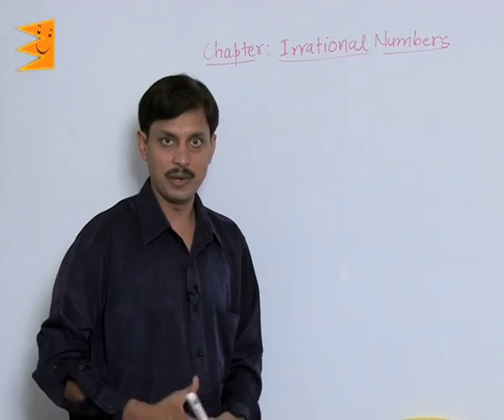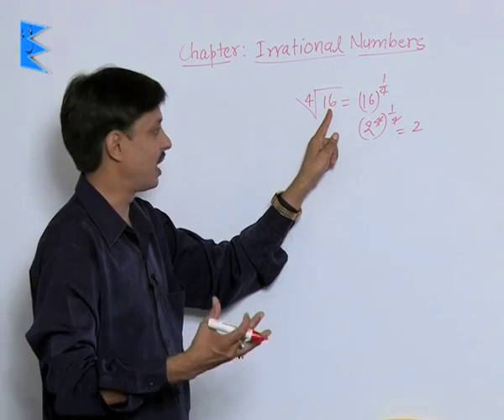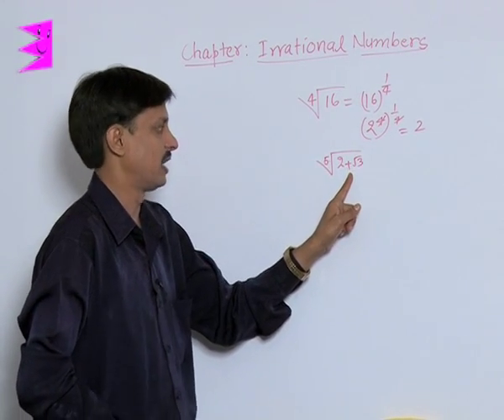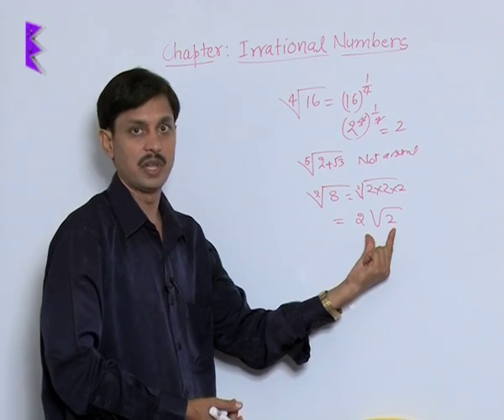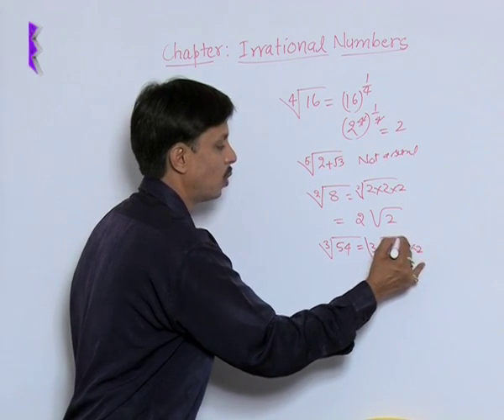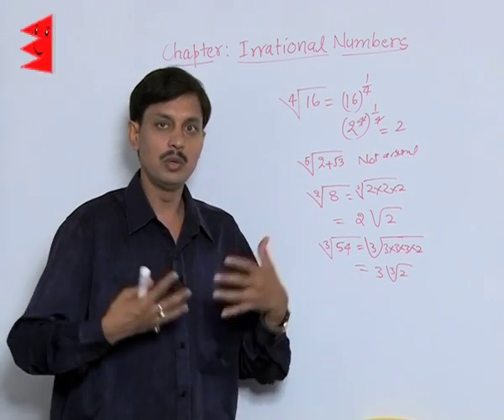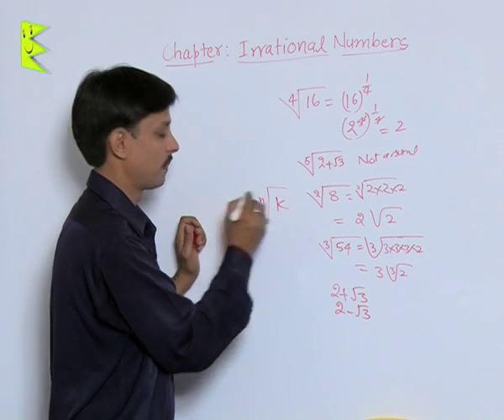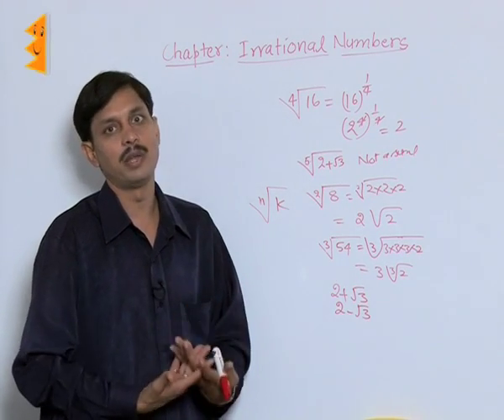CBSE Class 9 Maths Number System Examples of Surds |Extraminds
Topic: Examples of Surds
Extraminds\